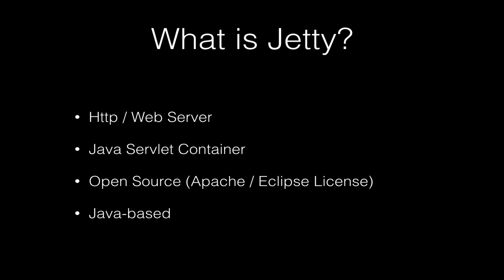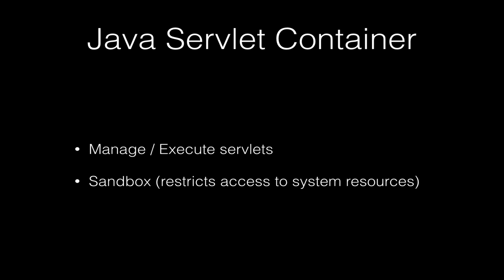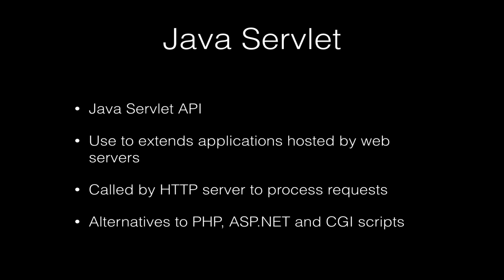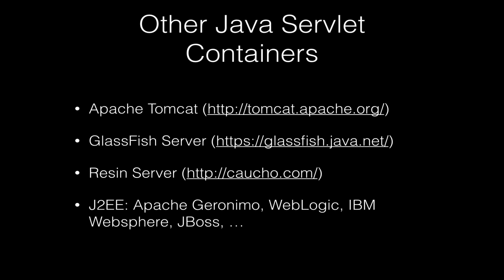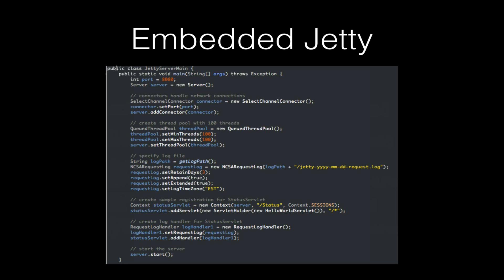Introduction to Jetty Server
This video gives the newcomer an overview of Jetty Web Server. We also go into which situation is suitable for using Jetty as an embedded web server.